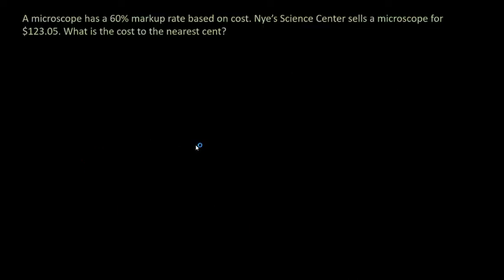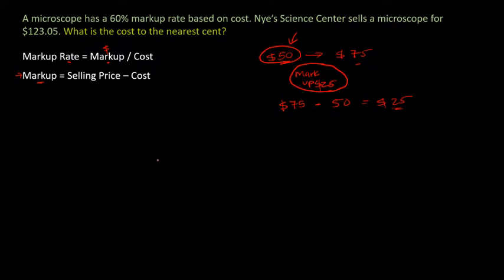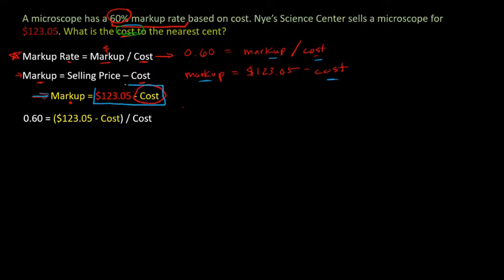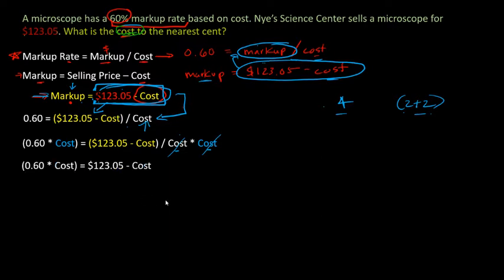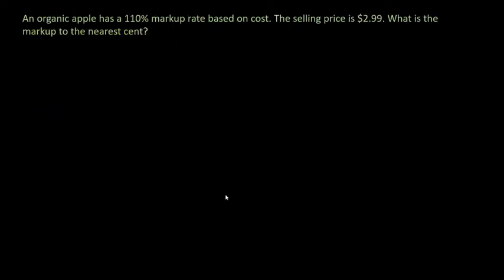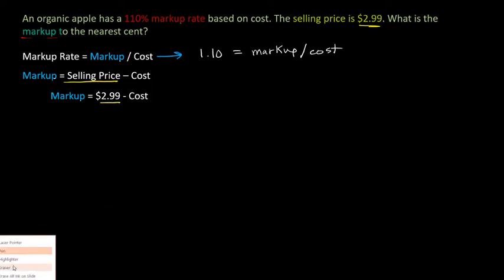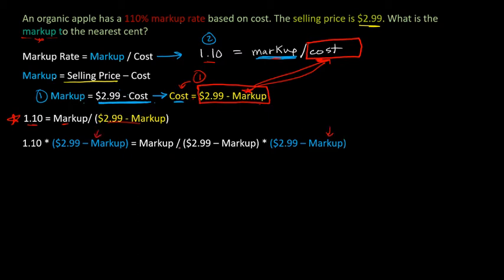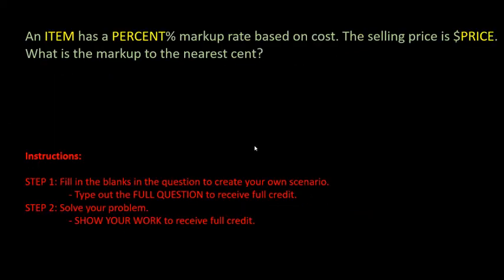BMB Async 3 2A